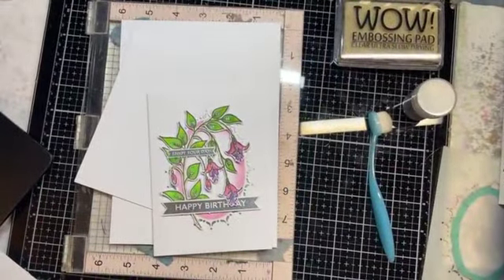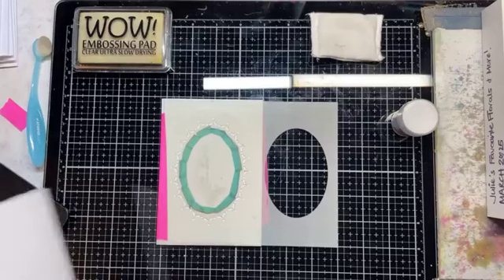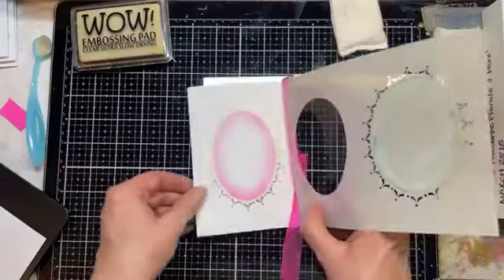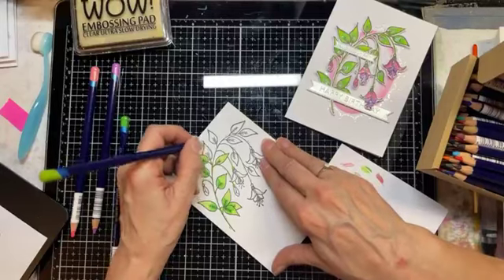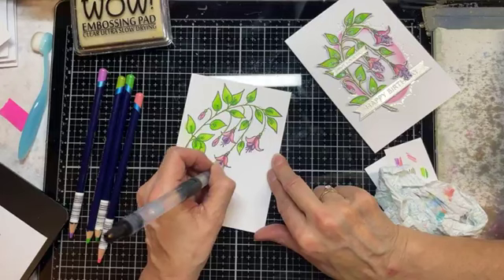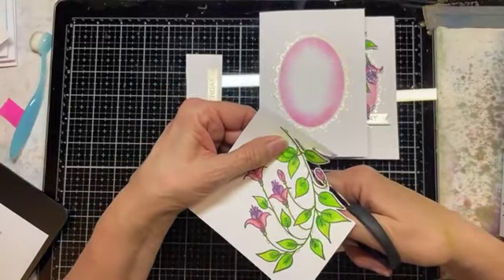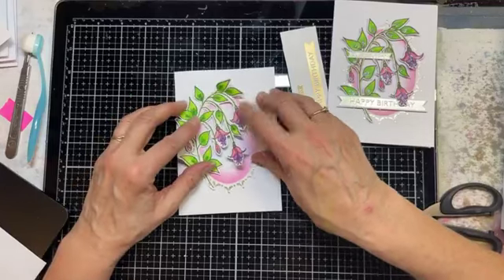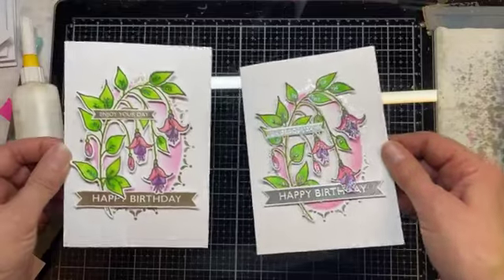Faux Metal Frames when you heat emboss with your stencils! Create wonderful embossed frame for cards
Create a beautiful faux metal frame on your card using stencil, embossing ink and my favourite WOW! Embossing Powder - Platinum!
I add my gorgeous Fuchsia Stamp and Sentiment Banners to finish the look.
Julie xx

Treat yourself to my Oval Shape Stencil or one of my Favourite Florals & More from one of my stockists:

WOW! Embossing Powder UK